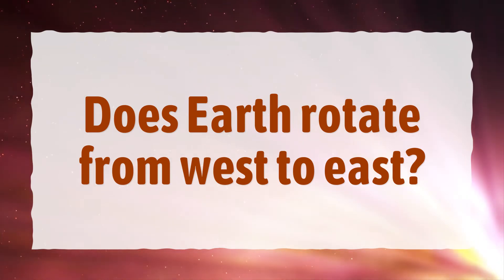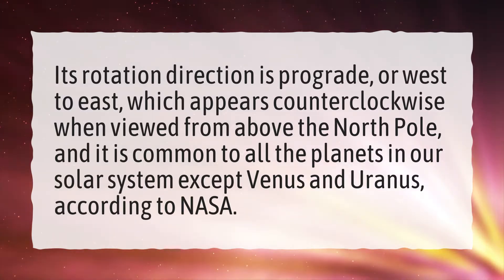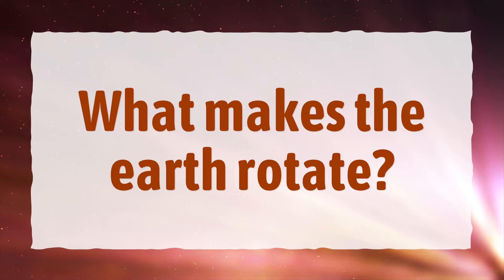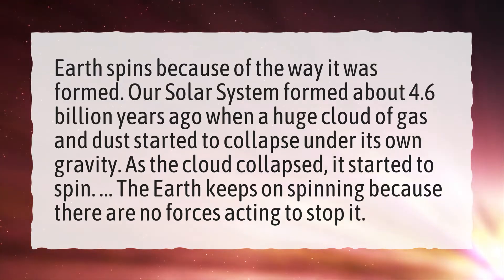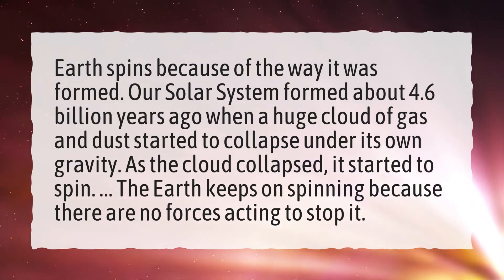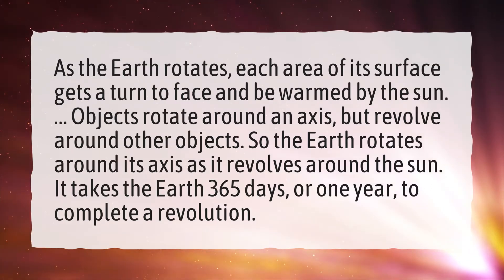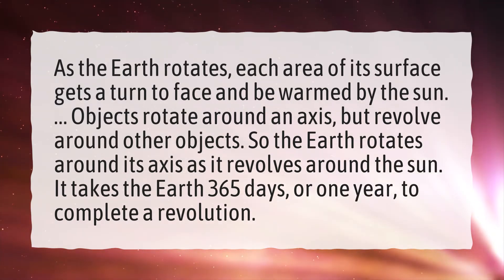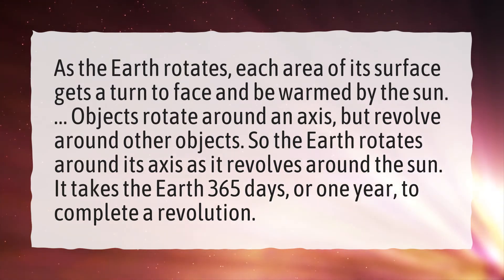Does Earth rotate from west to east?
More About Why Does The Earth Rotate From West To East? • Does Earth rotate from west to east?